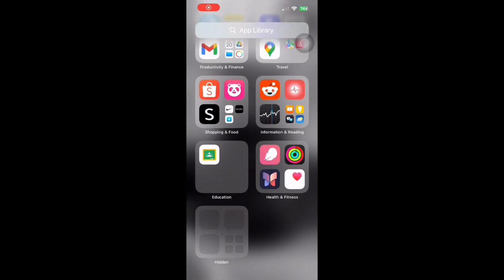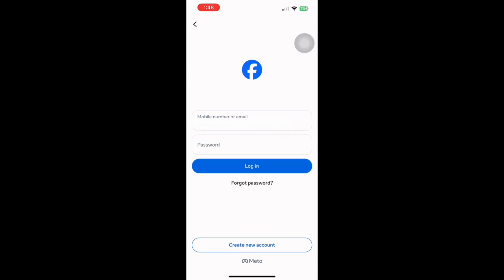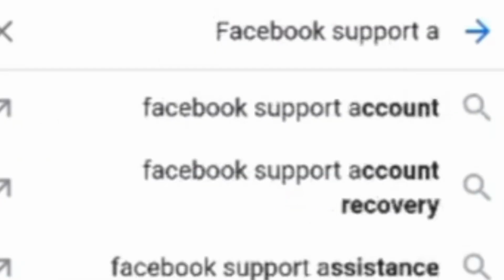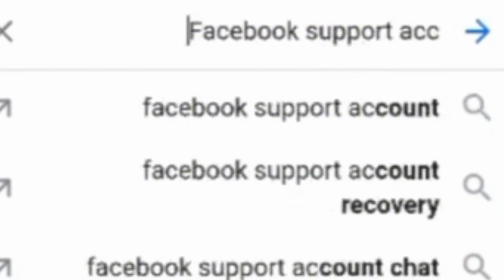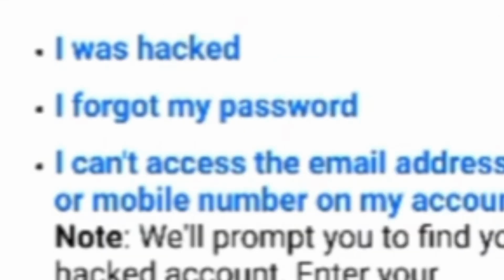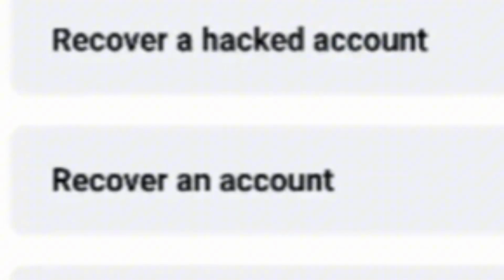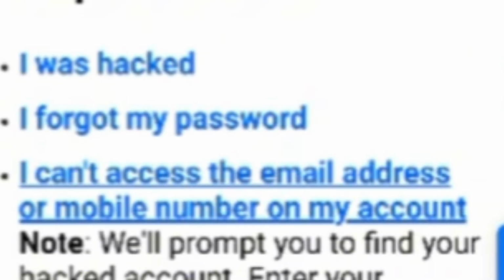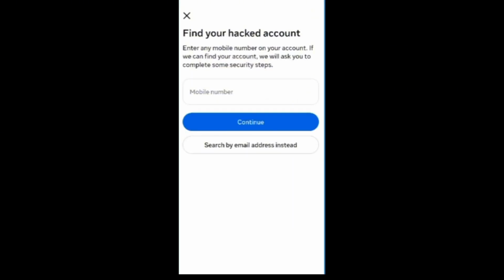How To Recover Facebook Account (Best Method)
If you're struggling with a compromised profile, this tutorial will guide you on how to recover facebook account. Learn the essential steps to take if your facebook account hacked and how to secure it again. Follow these instructions for a successful facebook recover.